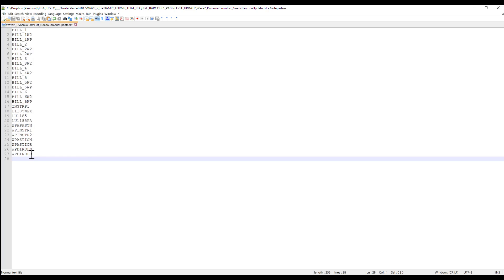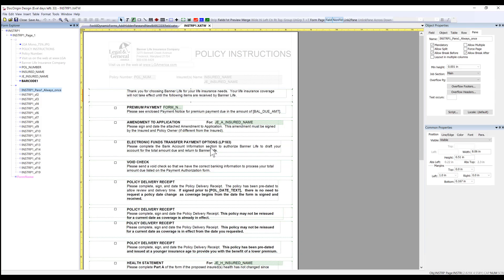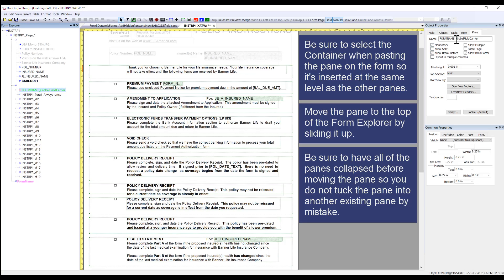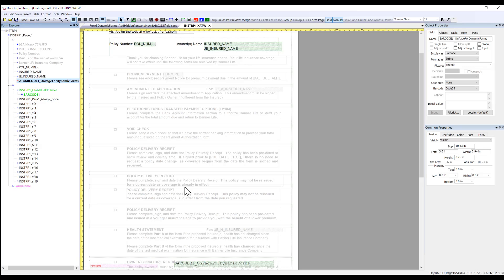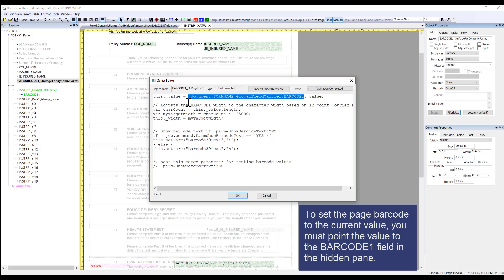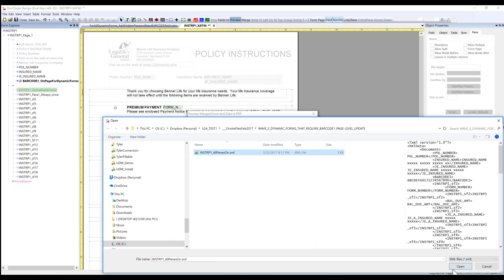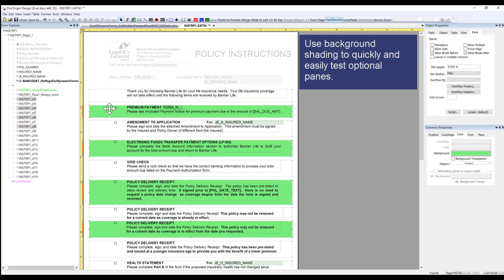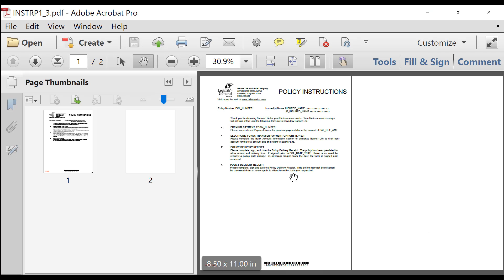DocOrigin - Dynamic Forms BARCODE1 Update